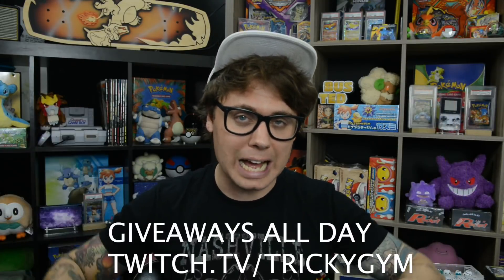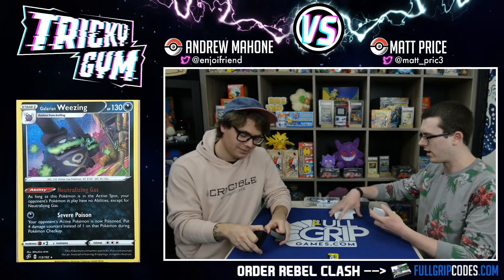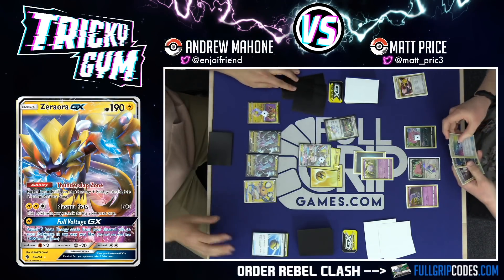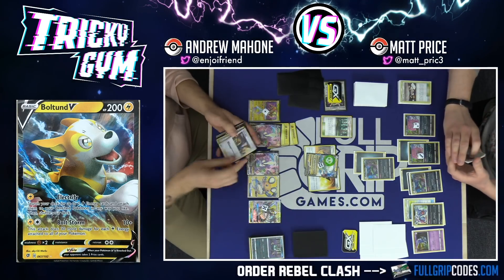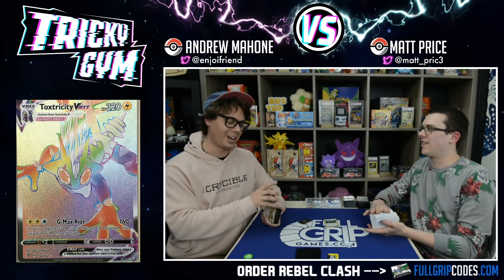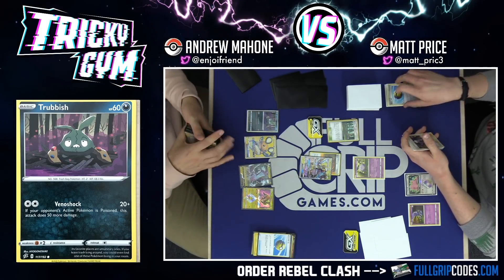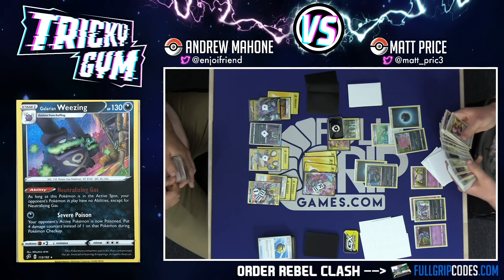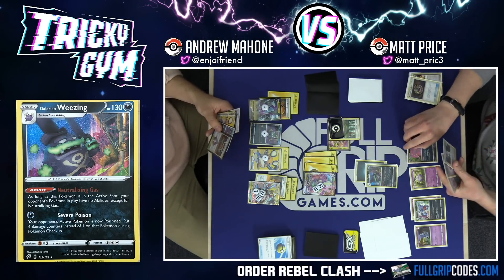**NEW** Toxtricity VMAX vs Galarian Weezing - Rebel Clash Gameplay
I'm LIVE... NOW!! giving away a Rebel Clash Booster Box and Codes!

Andrew Mahone shows off his Toxtricity VMAX deck vs Matt Price with Galarian Weezing in this Pokemon TCG tabletop video.

Andrew's Toxtricity VMAX:
3 Toxtricity VMAX
3 Toxtricity V
2 Garbodor
3 Trubbish
1 Boltund V
1 Zeraora GX
2 Dedenne GX
1 Tapu Koko Prism

4 Professor’s Research
3 Boss’s Orders
2 Marnie
4 Quick Ball
4 Pokemon Communication
4 Switch
4 Acro Bike
4 Electro Power
2 Viridian Forest
1 Thunder Mountain

4 Speed Lightning Energy
8 Lightning Energy

Matt's Galarian Weezing Deck:
4 Koffing (ability)
4 Galarian Weezing
3 Weezing (Blow away bomb)
3 Toxicroak
4 Croagunk
2 Spiritomb
1 Ditto Prism
1 Oranguru (primate wisdom)
1 Dedenne GX

4 Professor's Research
4 Roxie
1 Marnie
4 Pokemon Communication
4 Quick Ball
3 Acro Bike
2 Mysterious Treasure
2 Evolution Incense
1 Ordinary Rod
1 Switch
1 U Turn Board
2 Dust Island

2 Rainbow
6 Dark Energy

Like my glasses? Support Tricky Gym by shopping Glassy Eyewear, owned and operated by professional skateboarder Mikemo Capaldi and his brother Vince! Lots of unique styles as well as gamer glasses available. They are SUPER affordable and I highly recommend them.